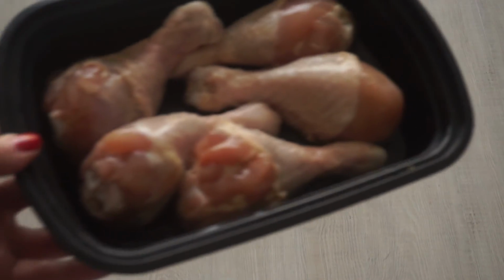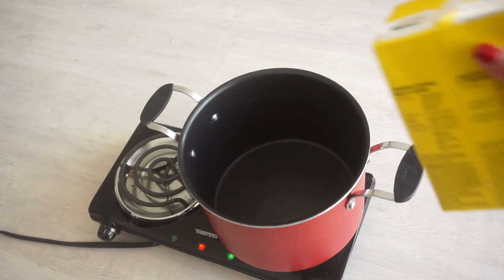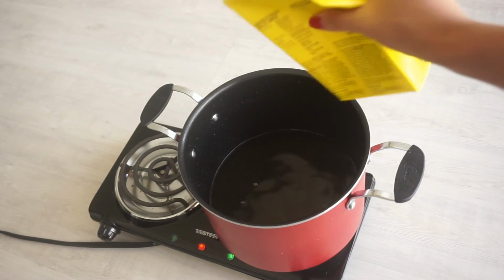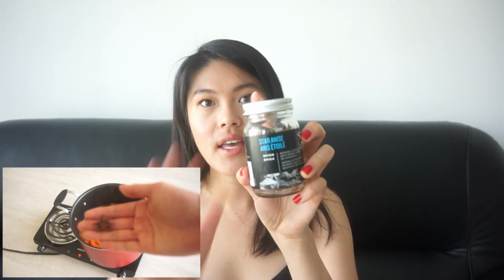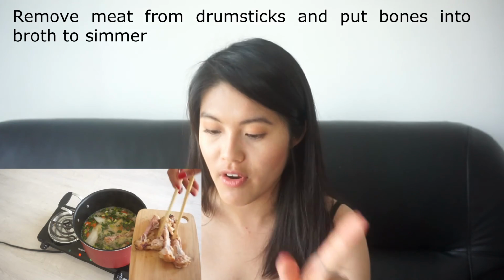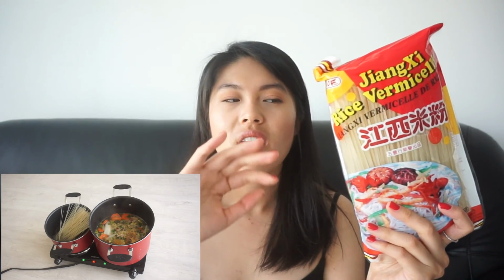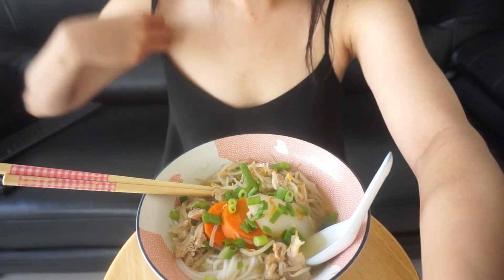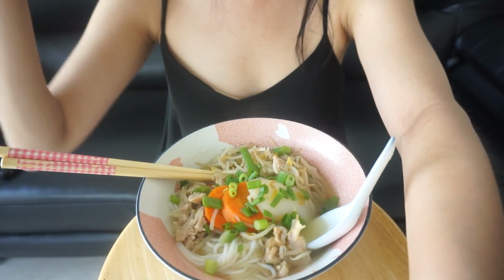ASIAN CHICKEN NOODLE SOUP! | NICOLE'S PLACE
Hello Youtube,

I absolutely had to share this recipe with you. It reminds me of home, fall, and everything warm and fuzzy. If you try it out, let me know what you think!

What you'll need:

- 1 box of no salt added chicken broth
- 1 white radish
- 2 carrots
- 3 slices of ginger
- 1 star anise
- 1 clove of shallot
- 2 full stalks of green onion
- 5 chicken drumsticks
- 1/2 package of Jiangxi vermicelli
- 2 cups of bean sprouts

How to make:

Marinade chicken drumsticks with 1 tbsp of soy sauce and 1 tbsp of japanese rice vinegar (optional). Bake chicken for 375F for 20 minutes. Let sit.

Simmer chicken broth and 1 cup of water. Add chopped radish and carrot, shallots, 1 stalk of chopped onion, 3 slices of ginger, star anise. Remove chicken from drumsticks and add bones to the simmering broth. After 20 minutes, add cleaned bean sprouts. Let simmer for another 20 minutes.

Cook vermicelli separately for 20 minutes or until soft. When ready to serve add chicken pieces to the soup to cook for 5-10 minutes.

Ladle soup into noodle bowl and enjoy!

Stay Inspired,
Nicole